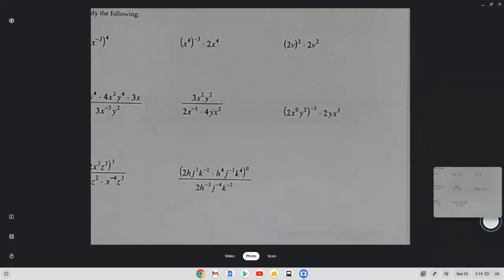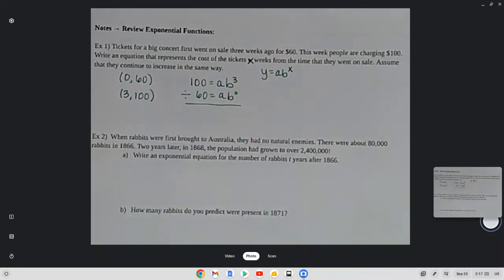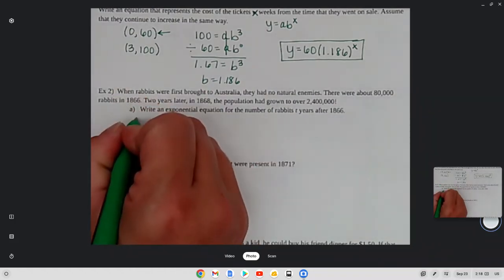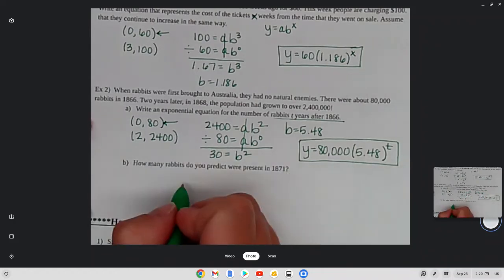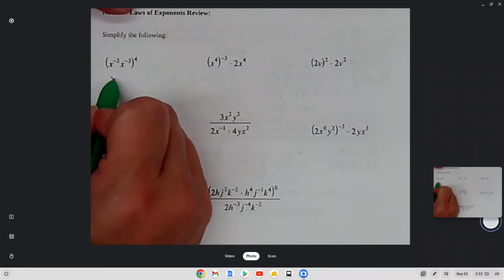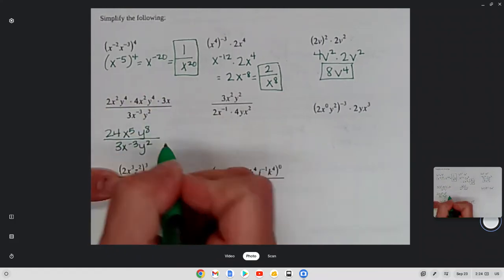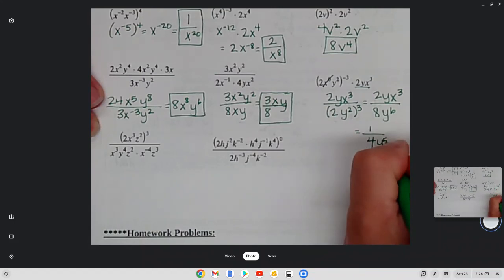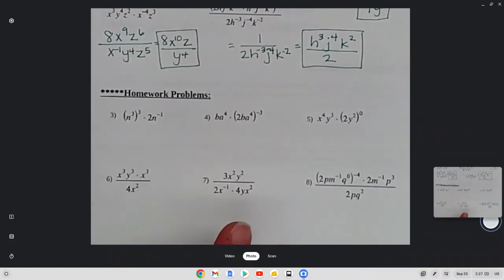Exponential Functions and Laws of Exponents